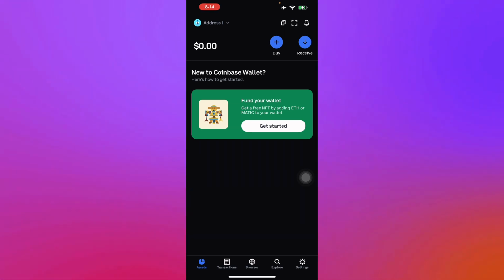How to Sell Crypto on Coinbase Coinbase Wallet